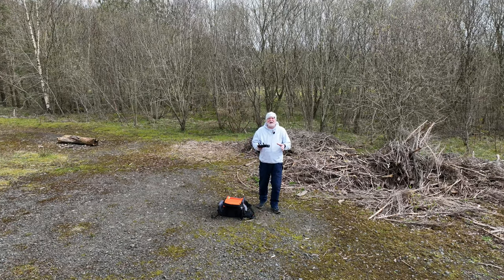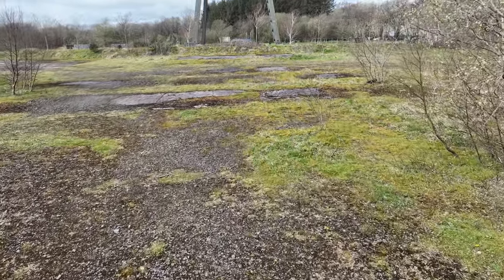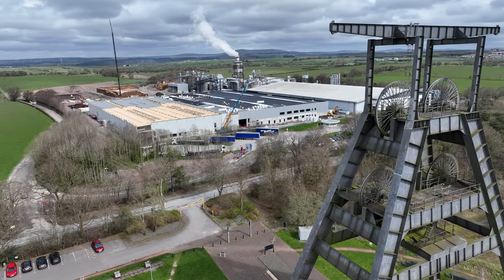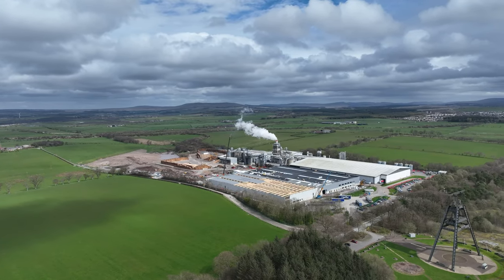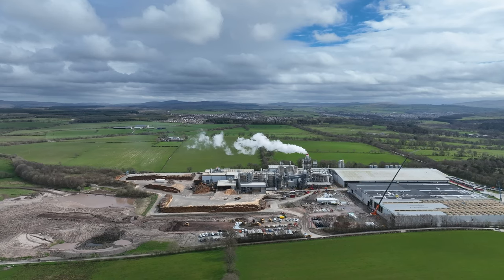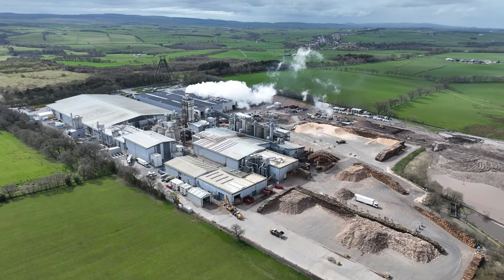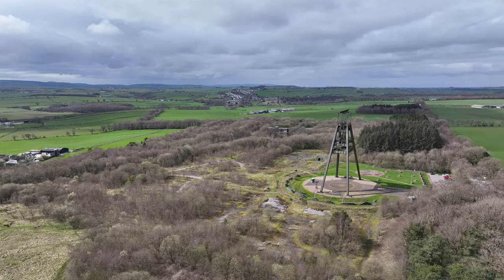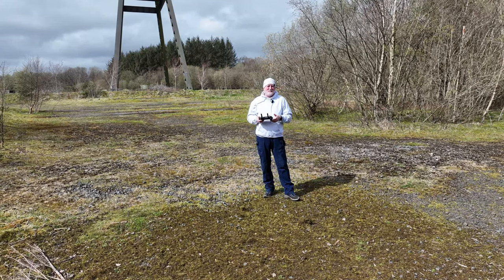4K DJI Mavic 3 Flight around the Barony A Frame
4K Video of a DJI Mavic 3 flight around the Barony a-Frame area in Ayrshire, Scotland. You can't control the view in this video, but in the accompanying video you CAN take charge of the screen and decide where YOU want to look!